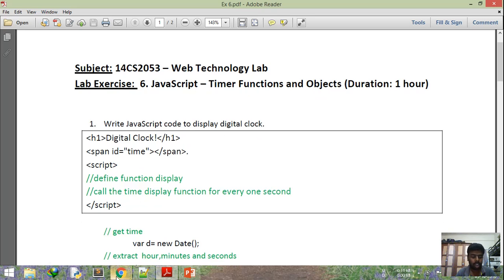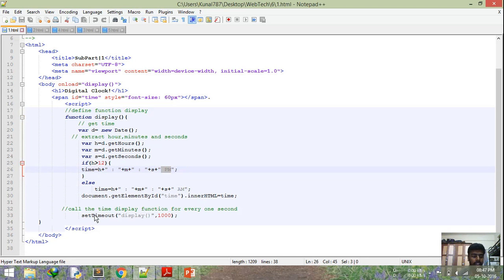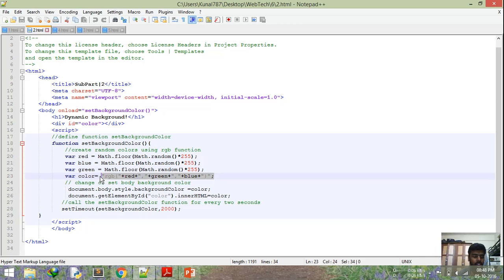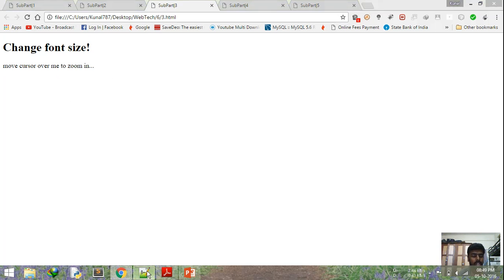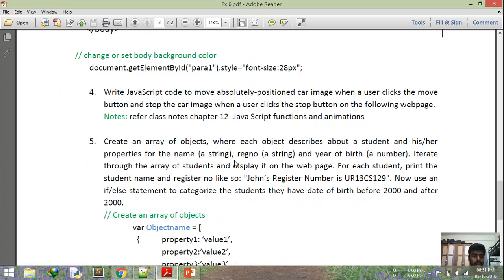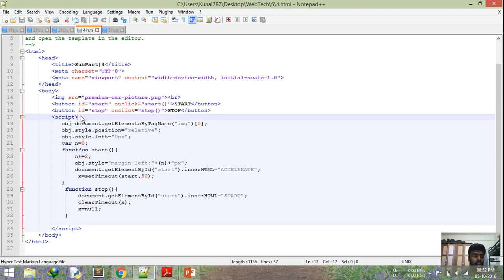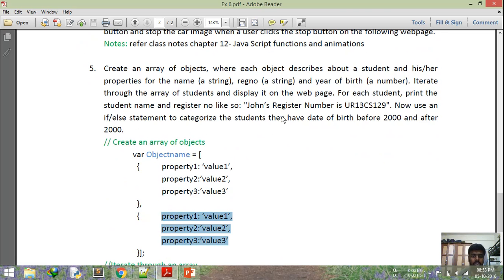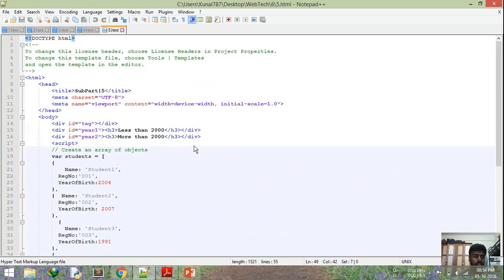Web Technology Lab Ex-6